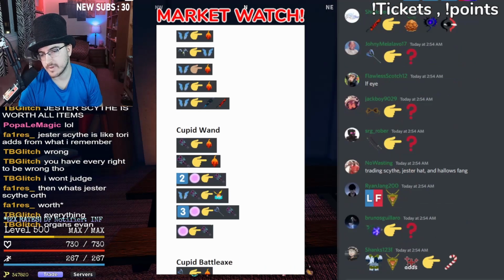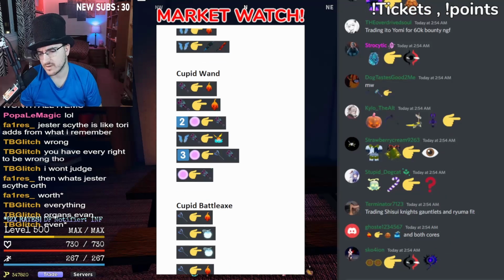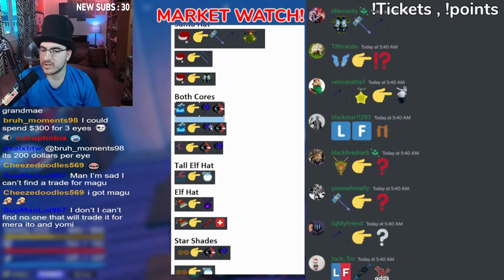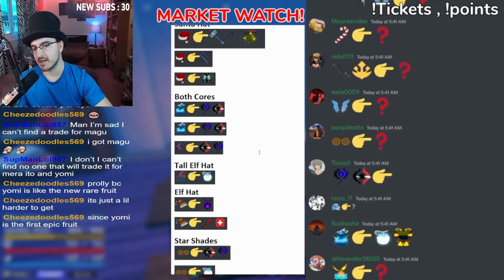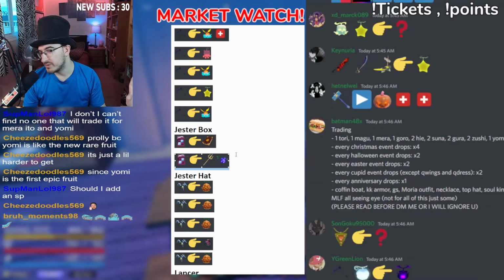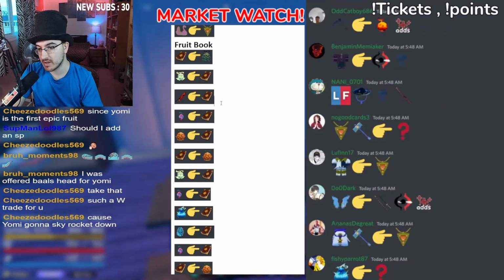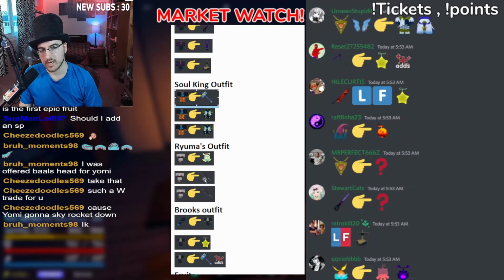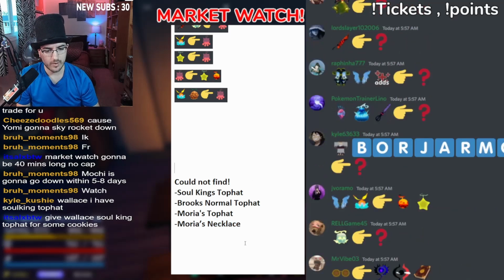[GPO] Market Watch (June 30th, 2022) | Grand Piece Online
Timestamps

00:00 How Market Watches Work!
02:02 Predicted Values
10:31 Item Values
31:13 Support me :)

Come say hi in our streams!